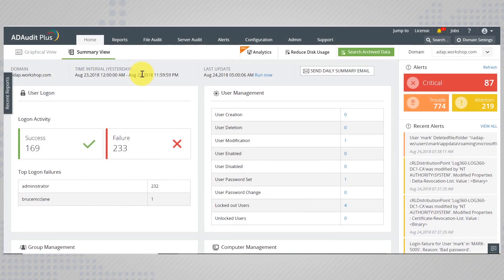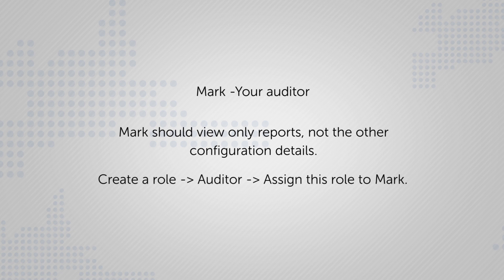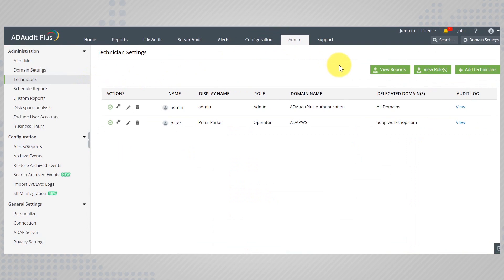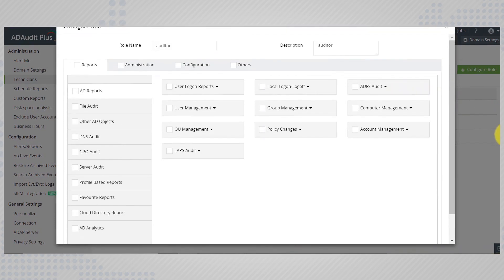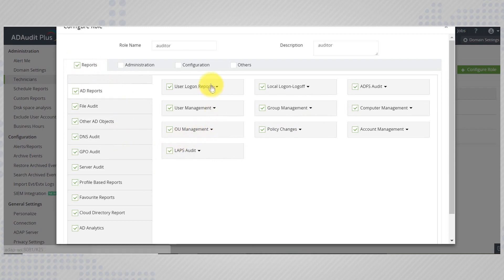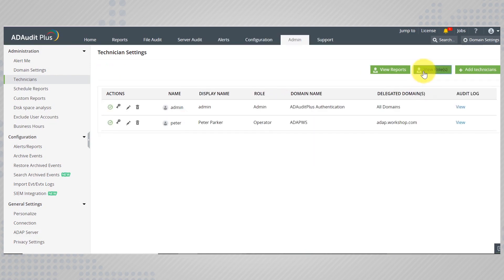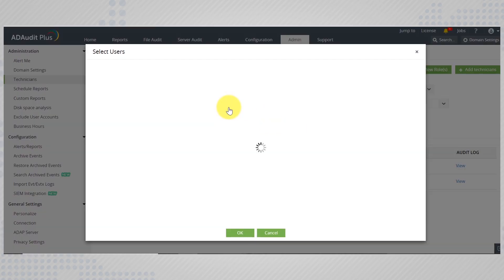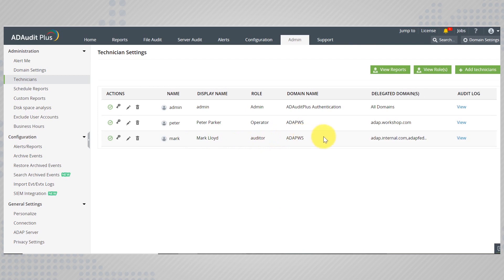How to provide access to auditor/operator? with ADAudit Plus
Learn how to assign roles to auditors/operators in ADAudit Plus. These roles control what the auditor/operators can access in the product.